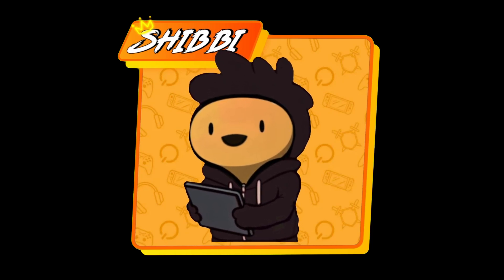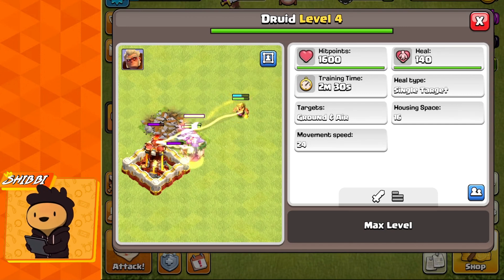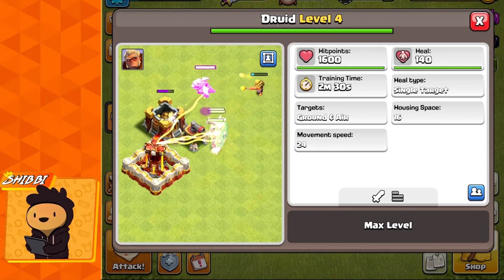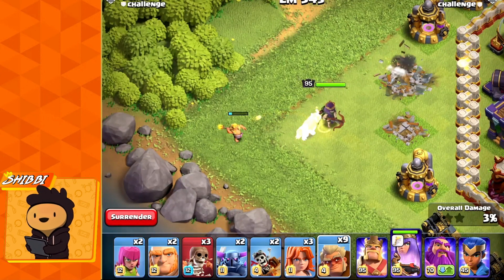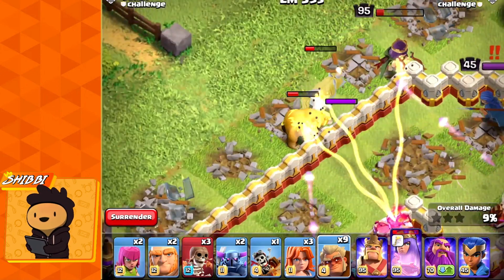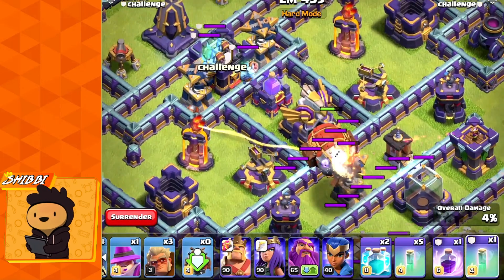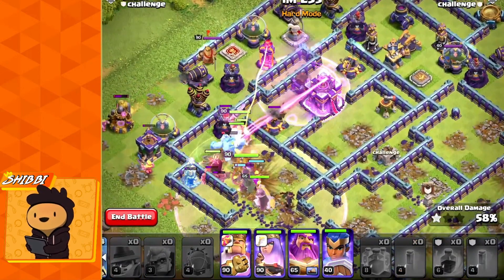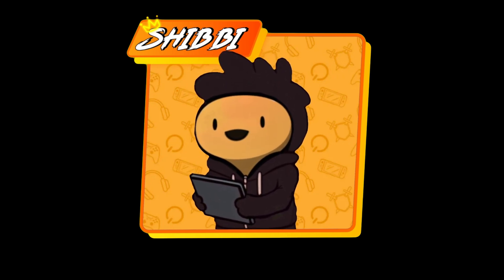Druid Dominance: Mastering the New Healer-Bear Troop in Clash of Clans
In this video, Shibbi will introduce and explain the latest Clash of Clans troop: the Druid! This versatile unit is a Ground and Air Healer and can transform into a powerful Bear for extra combat support. Shibbi will break down the Druid’s abilities and strategies and explain how to make the most of this new addition to your army. Unlocked at Town Hall 14 and upgradeable to a maximum level of 4, the Druid is set to change the dynamics of your battles. This is the second Sneak Peek for the upcoming update, following the introduction of the Apprentice Builder. The update is scheduled for release on June 17th. How do you plan to integrate the Druid into your attack strategies? Clash On!

Stream schedule:- someone force me to stream pls